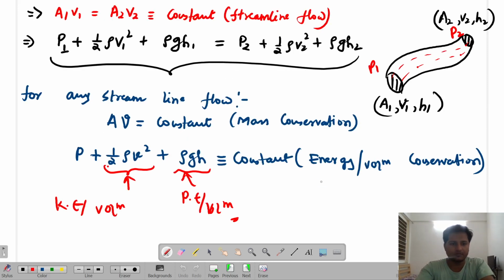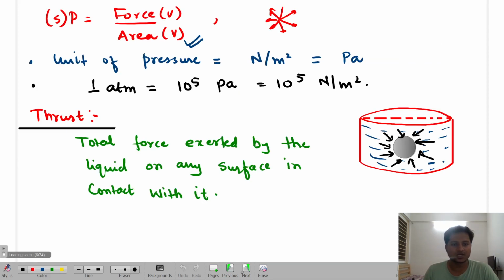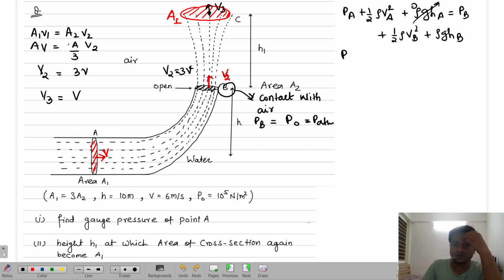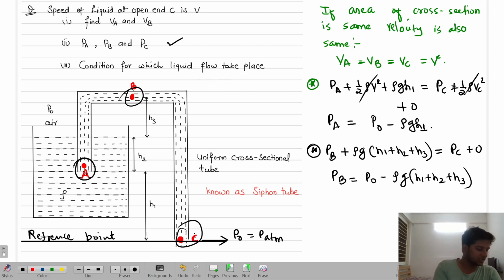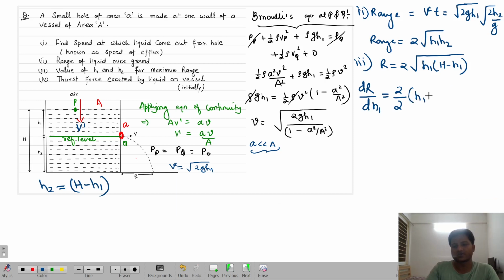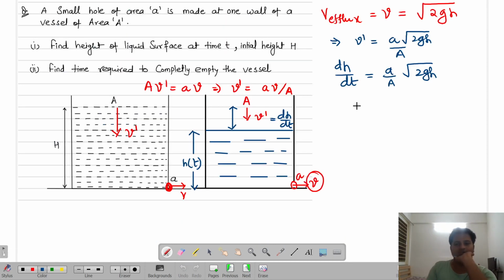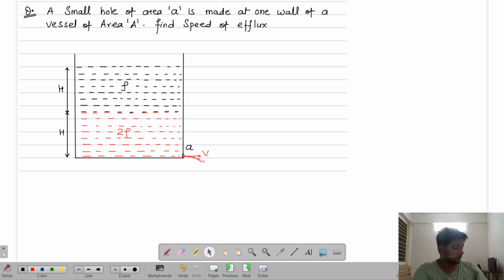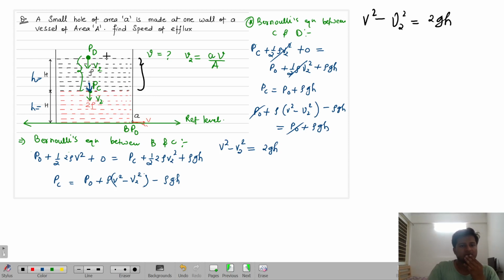LEC 07 || FLUID MECHANICS || BERNOULLI'S PRINCIPLE & PROBLEMS || ANURAG SIR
Here we start the lecture series of chapter MECHANICAL PROPERTIES OF FLUIDS, where we first discuss about ideal fluid and its nature. As we know that for fluids pressure is the most intriguing point. So in this lecture we get to know how pressure varies with respect to rotating fluids and with respect to acclerating fluids. Also the major point of discussion was on Pascal's law where we learn how pressure gets transported through the fluids.